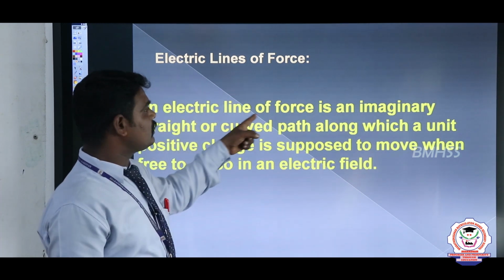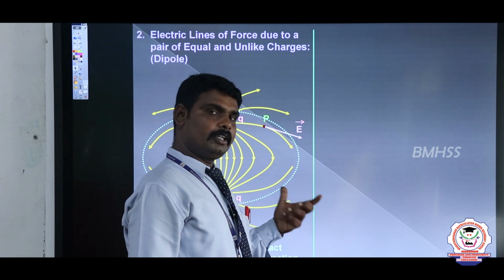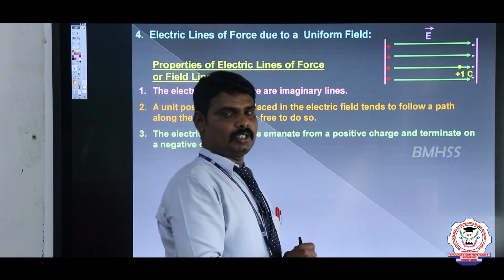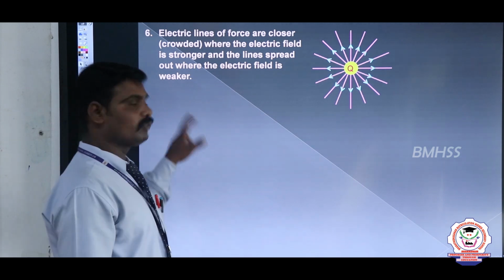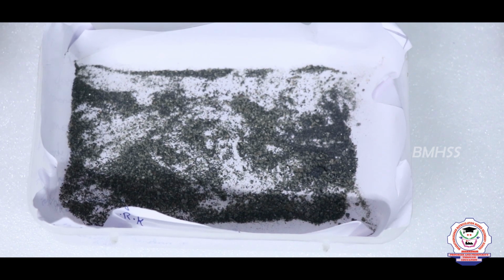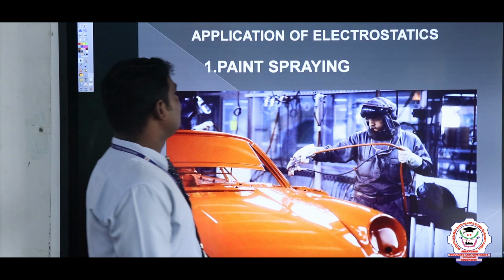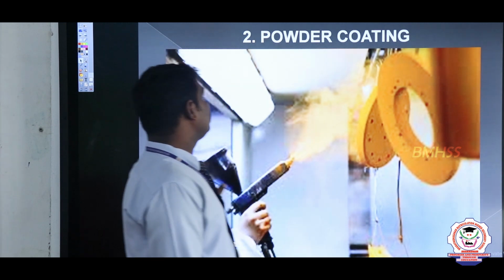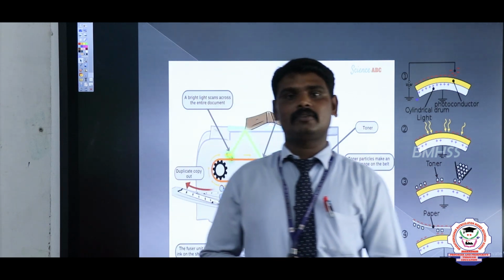Physics | Class 12 | Chapter 1| Part 2 | Electrostatics | Bharathidhasanar School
Class 12 Physics - Unit 1,  Electrostatics explanation in English